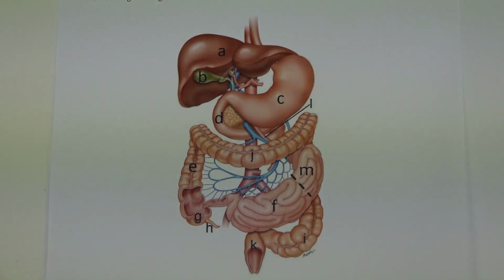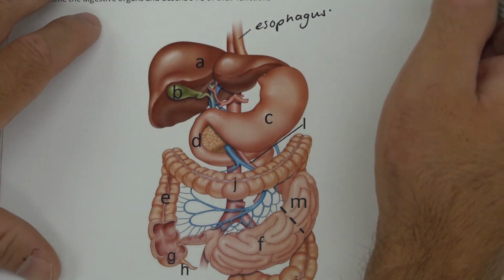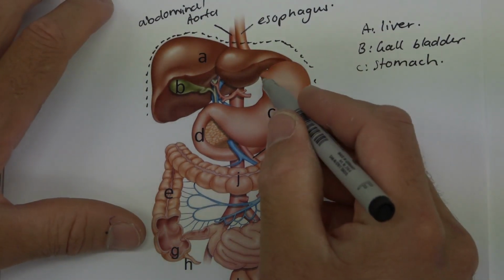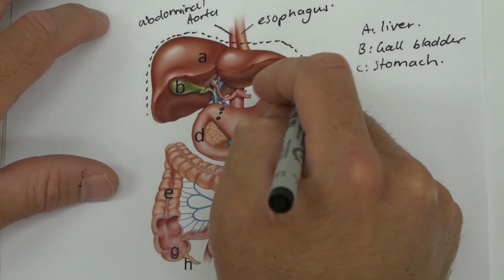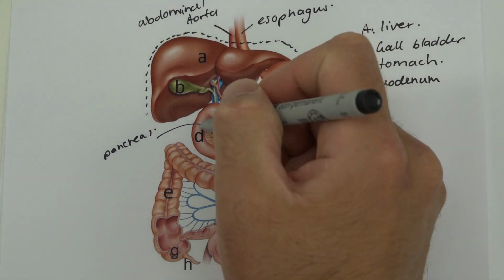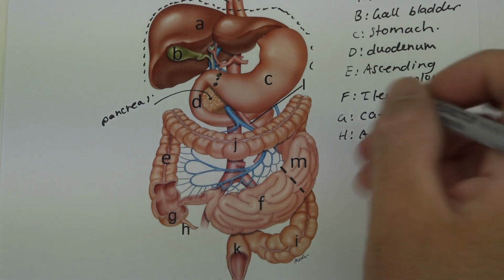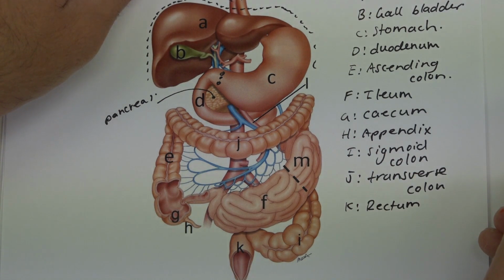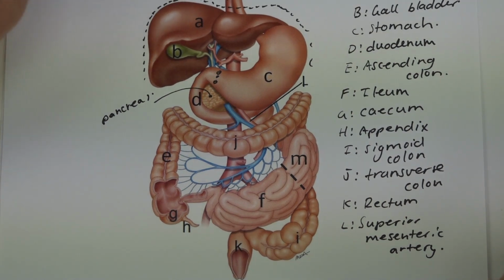Digestive organs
Use this video to help label the digestive organs